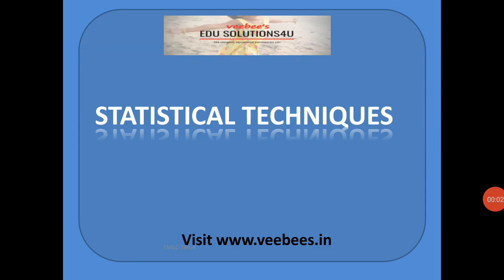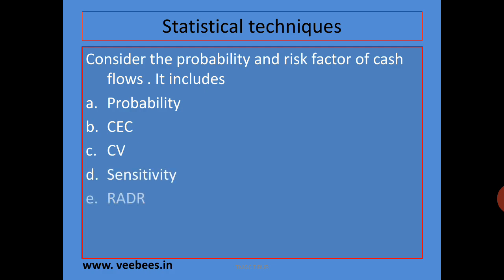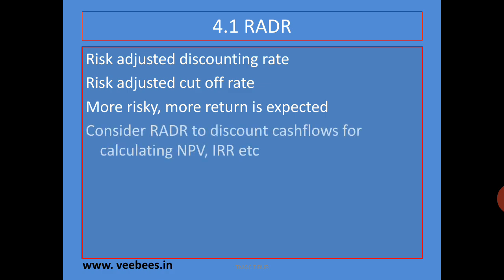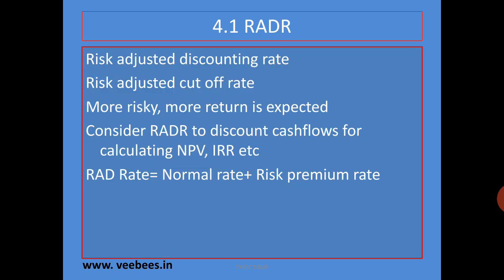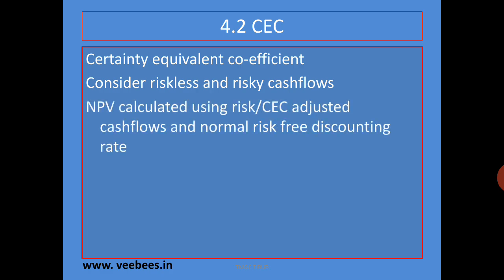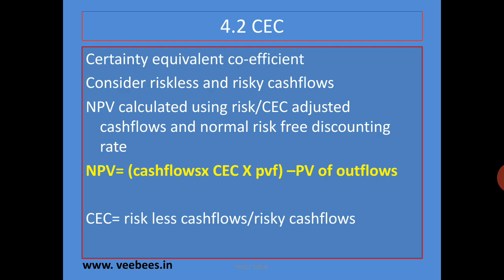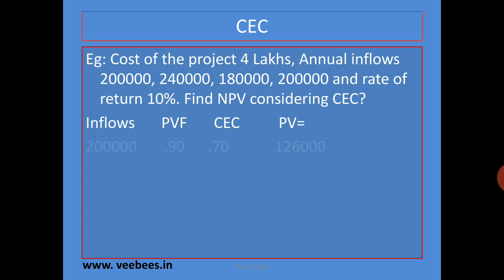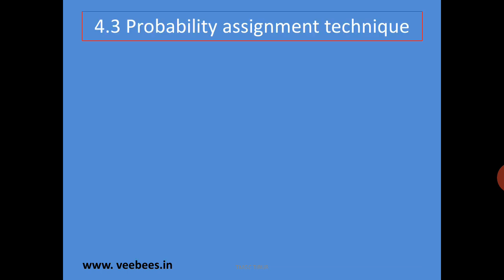Statistical techniques in capital Budgeting 1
M.Com Management Accounting